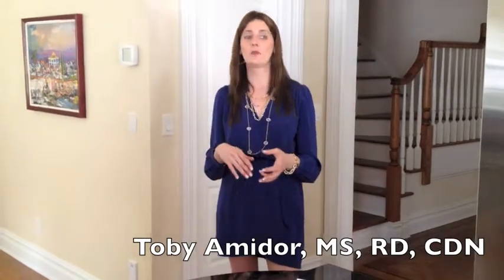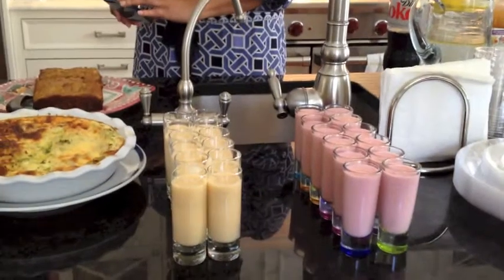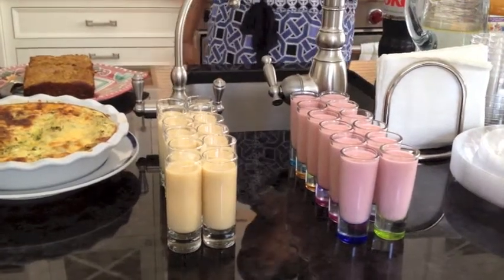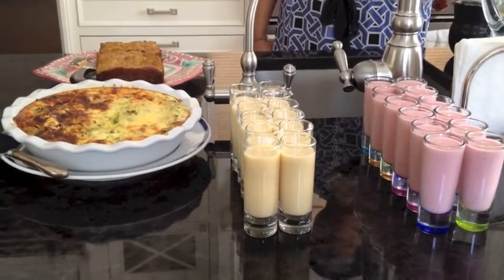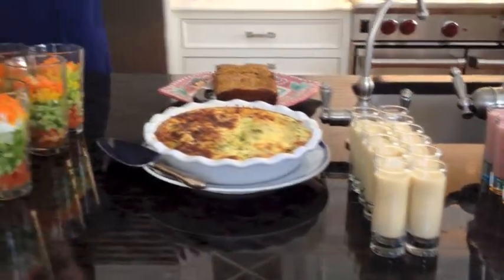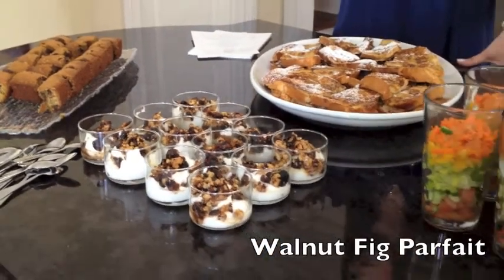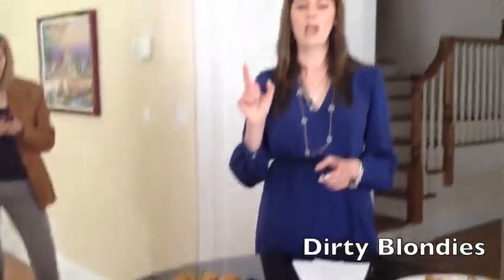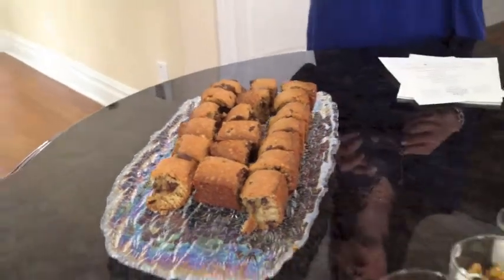Toby Amidor - Recipe Clip Reel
The Greek Yogurt Kitchen -- healthy eating snack ideas from smoothies, to parfaits to dirty blondies.  Yum!